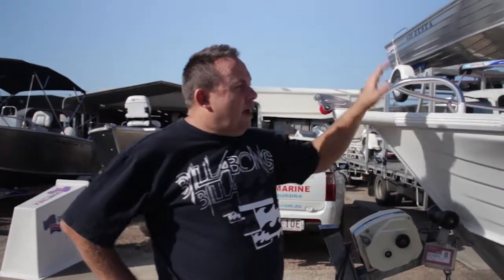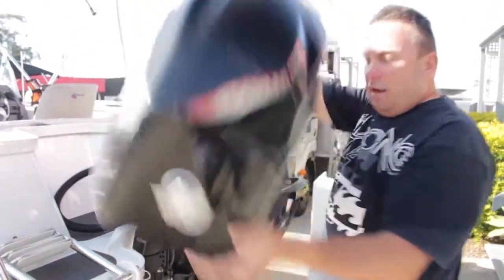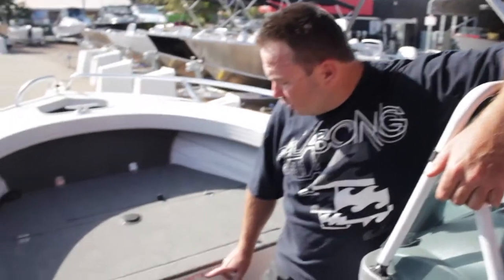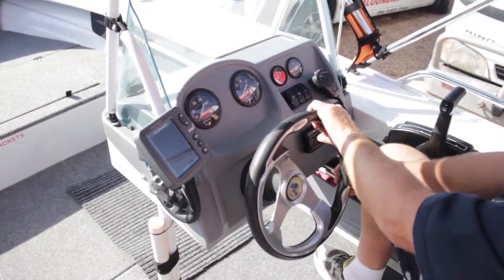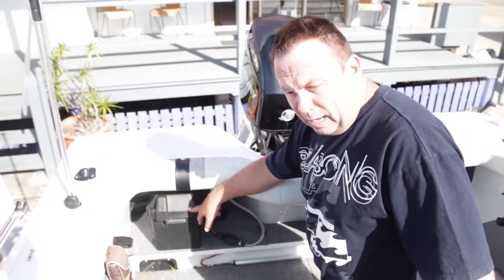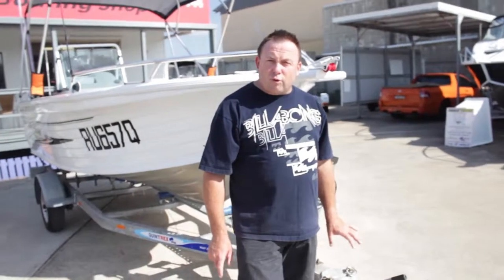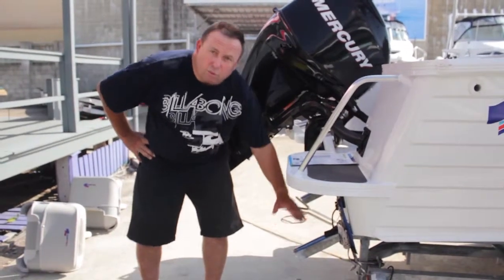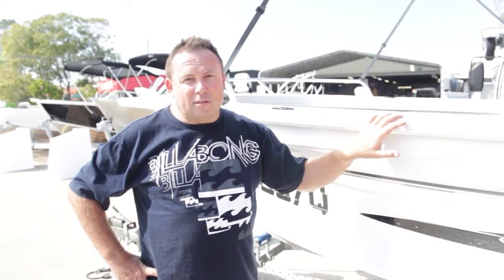Main Parts of a Boat section 1.2 (Updated)